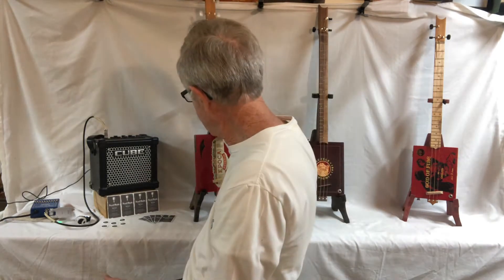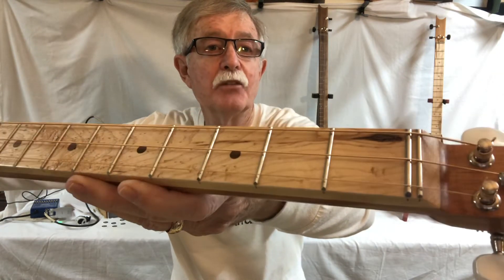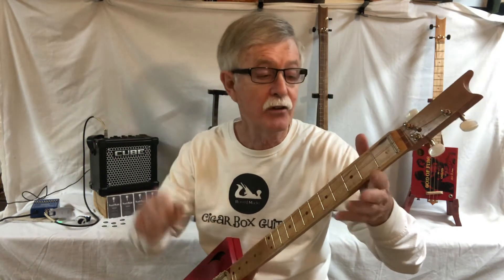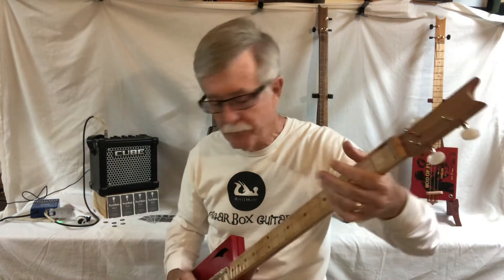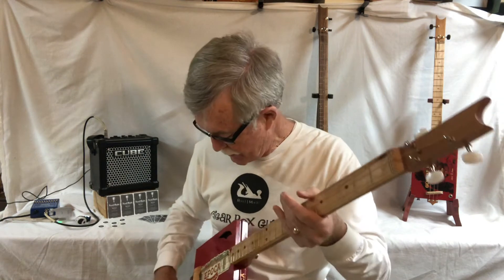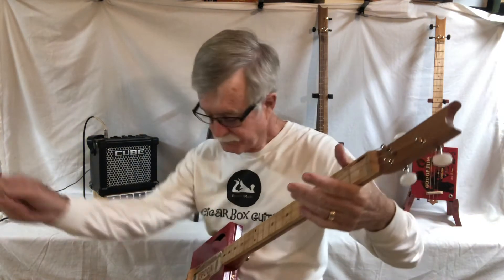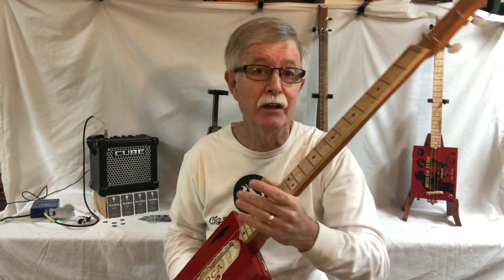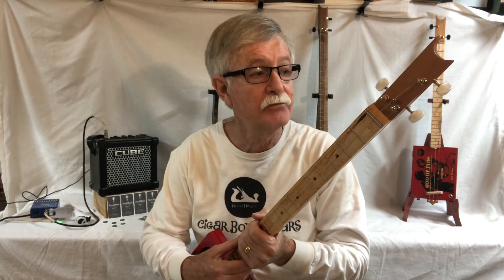Epoca Reseva cigar box guitar